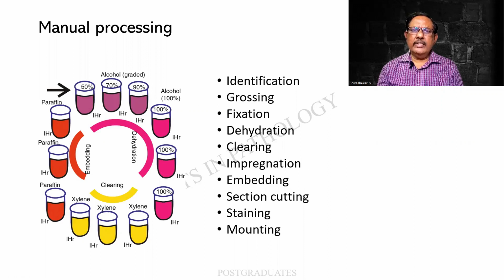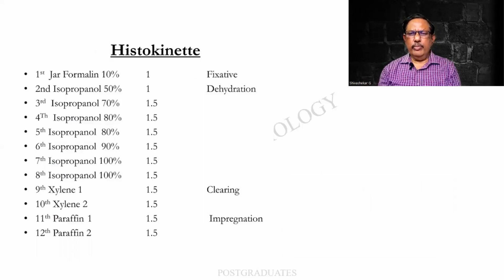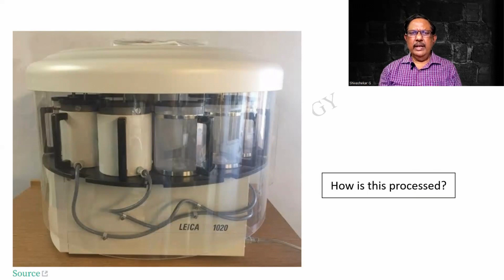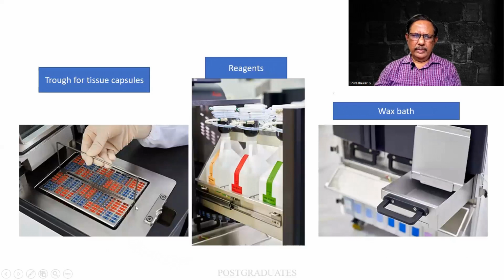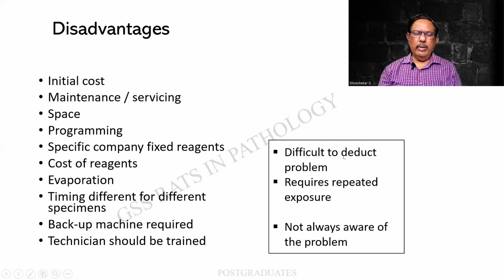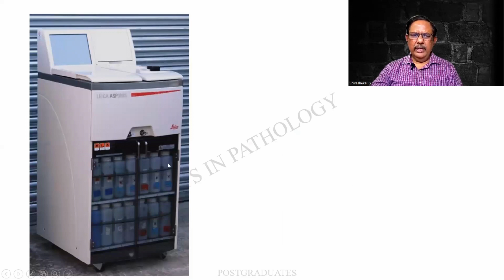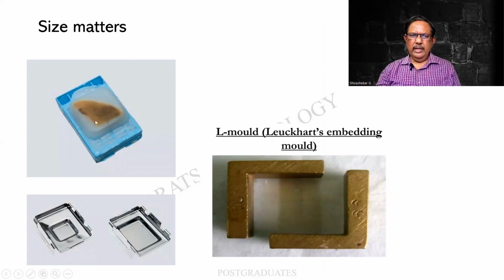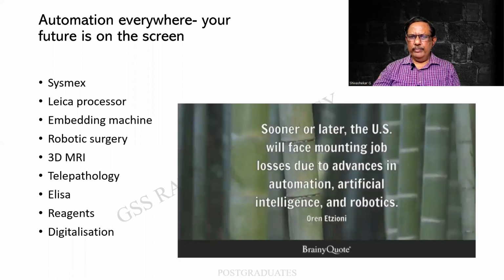AUTOMATION IN HISTOPATHOLOGY-HISTOKINETTE|RATS [GAME] |DR GSS |EXAM GOING POSTGRADUATES